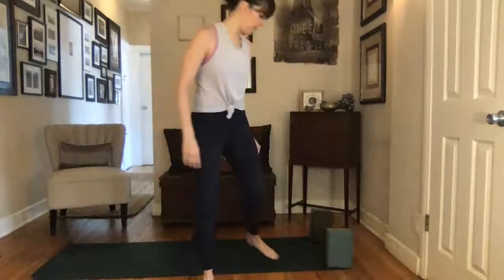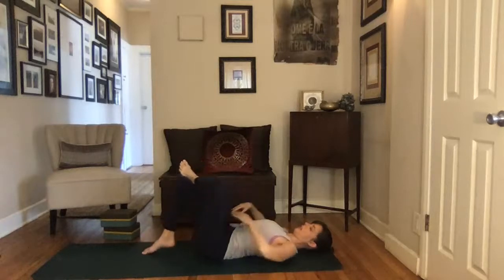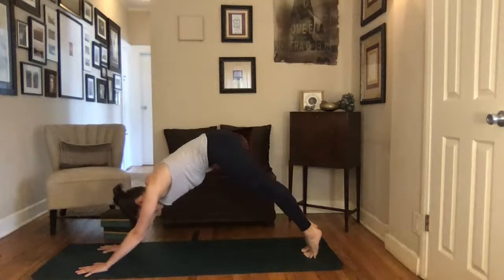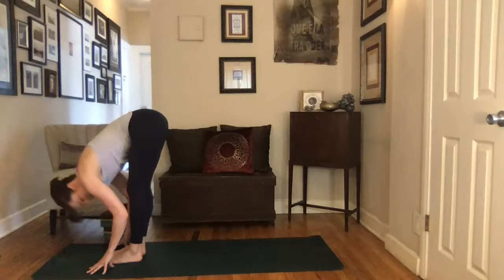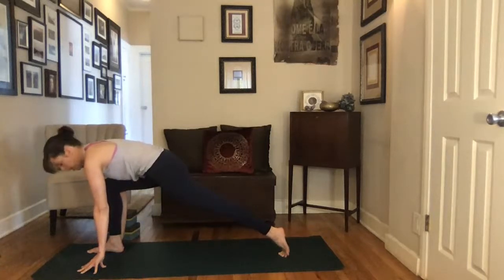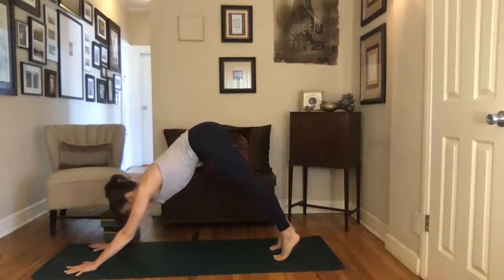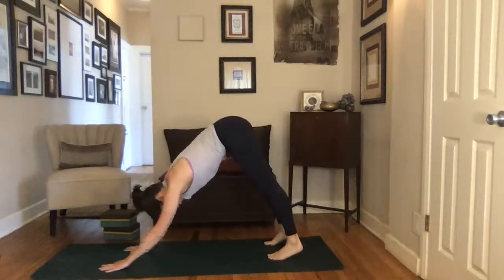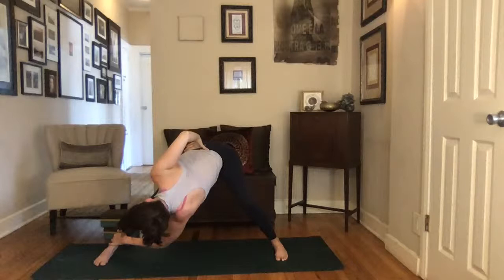FLOW WITH LISA: Twists (stretch and revolve your spine for increased strength and mobility)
In this 60 minute flow we'll work the spine in twists. Twists are fantastic for increased mobility in your spine, energizing your body, and generally feeling awesome! They can be challenging at times, so they are also a great way to work your breath and maintain a steady practice in the face of confrontation. Grab a couple blocks and let's get going!

PROPS:

2 Blocks

LEVEL:

Intermediate